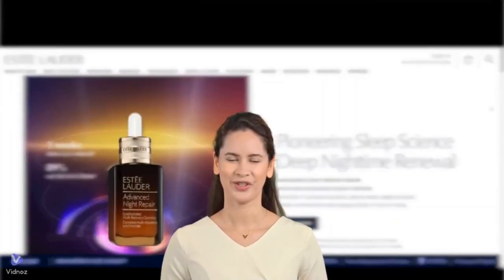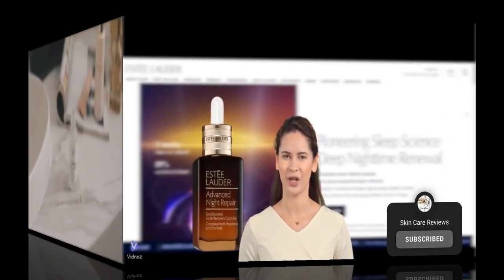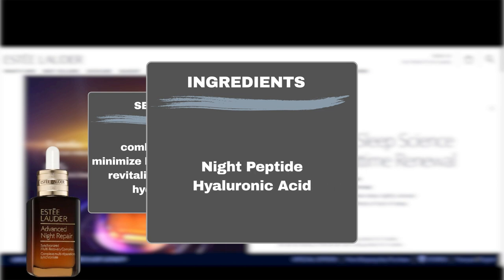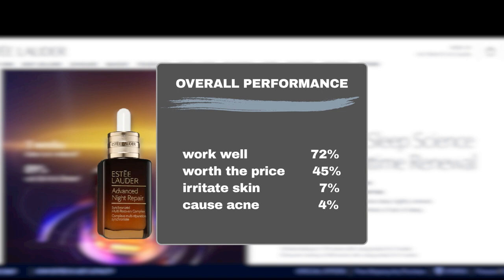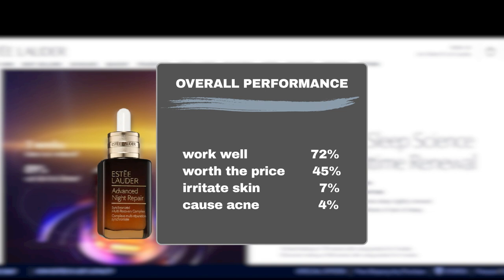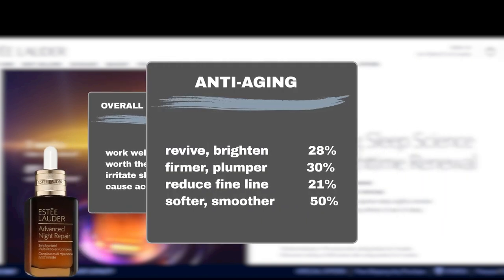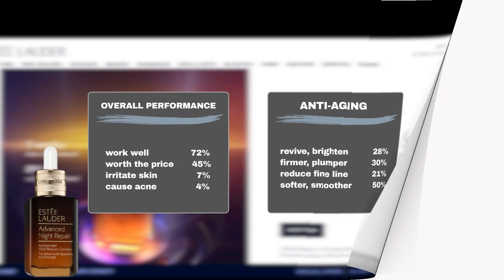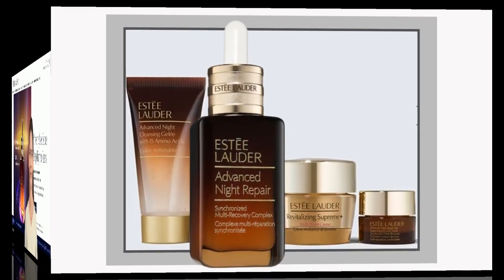Is Estée Lauder Advanced Night Repair, the Brand's Bestseller, a Hype?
Discover the iconic Estée Lauder Advanced Night Repair Serum, the epitome of luxury skincare and brand bestseller. Join us as Sephora shoppers reveal their insights into this renowned Night Repair formula. Is it truly the skincare miracle it claims to be? Dive deep into its ingredients and performance in this honest review, guiding you through your skincare investment decisions. Embark on your journey to flawless skin with Estée Lauder's Night Repair Serum today!

0:00 intro
0:29 overview
0:47 user review
2:16 conclusion